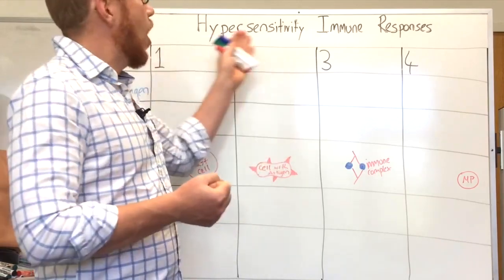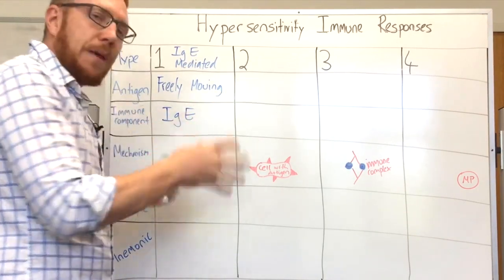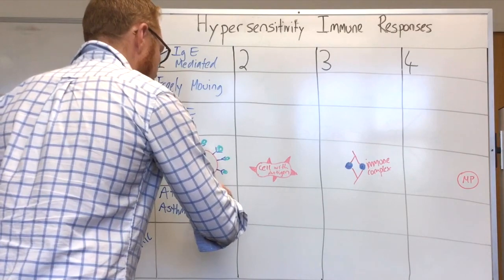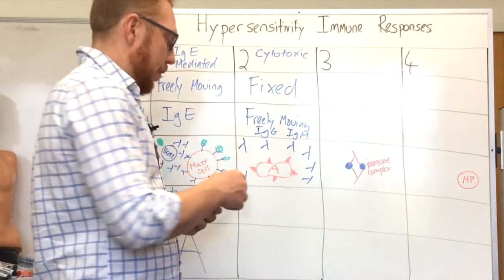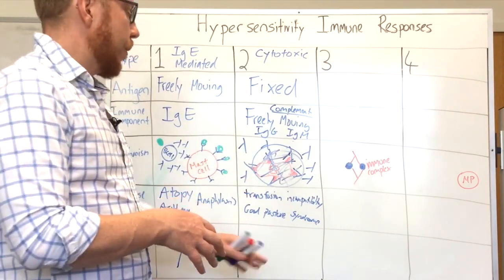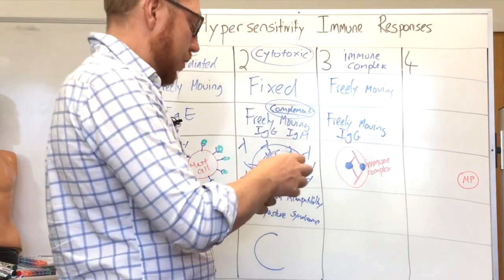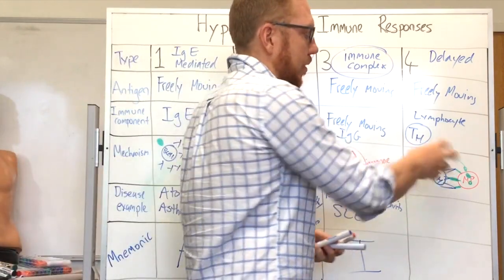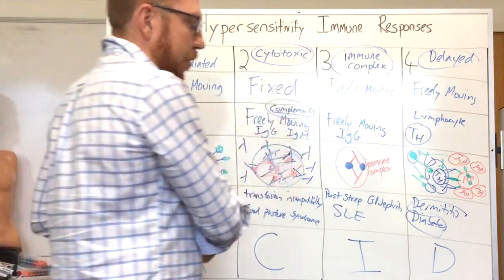Hypersensitivity Immune Reactions